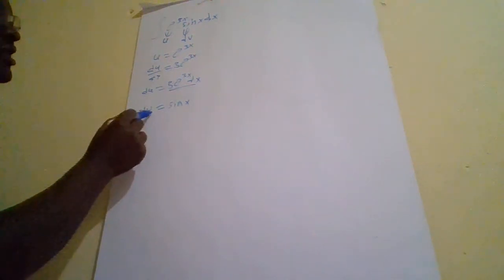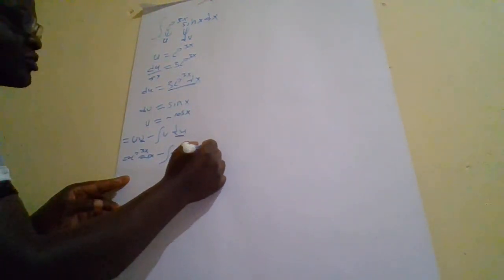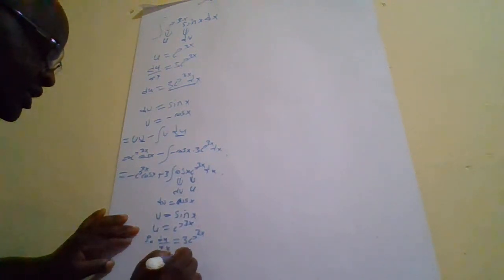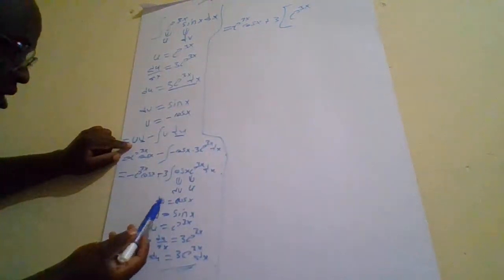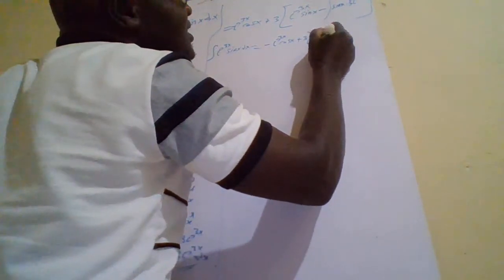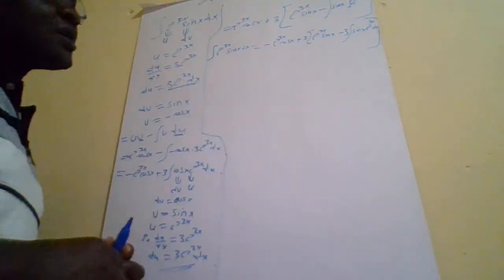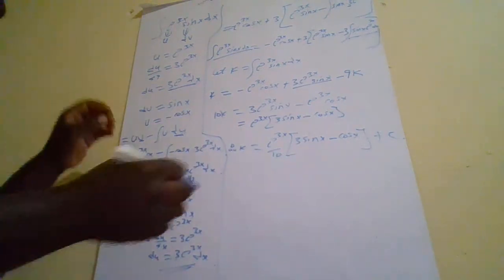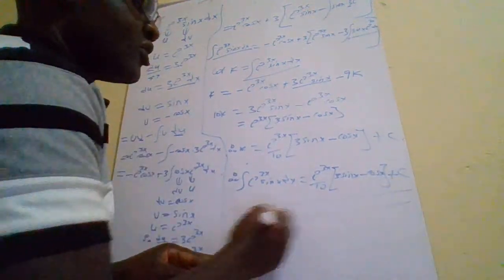integration worked example 2